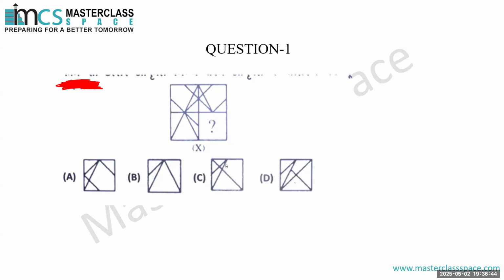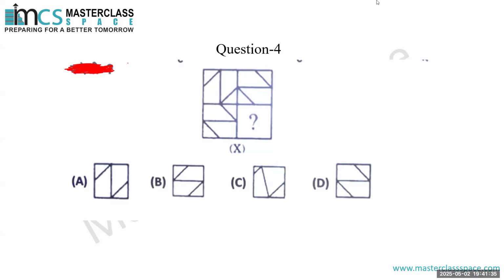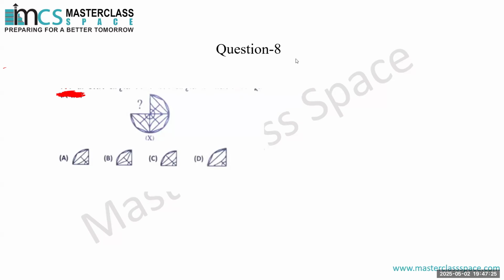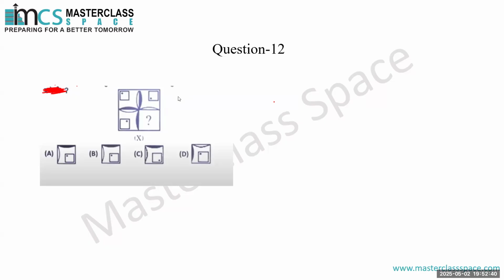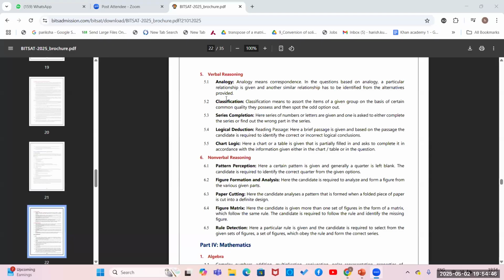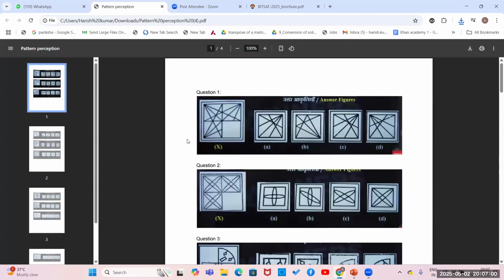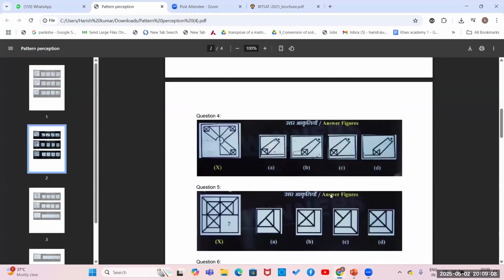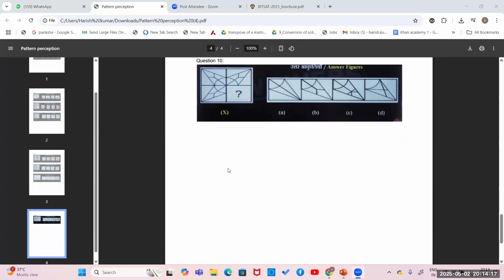Pattern Perception Questions Explained | Find the Missing Part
This video explains Pattern Perception questions, a key topic in visual and non-verbal reasoning sections of competitive exams.

What this video covers:
Introduction to Pattern Perception
Understanding visual patterns and structures
Types of pattern perception questions asked in exams

How to Identify the Missing Part
Observing symmetry, rotation, and repetition
Identifying direction, shape, and sequence logic
Eliminating incorrect options quickly

Solving Strategy & Common Traps
Step-by-step approach to visual reasoning
Avoiding distraction caused by close options
This session helps improve visual observation, logical thinking, and accuracy, essential for scoring well in missing figure and pattern questions.